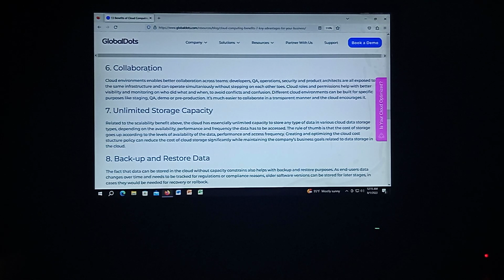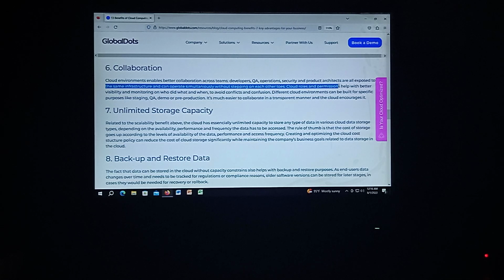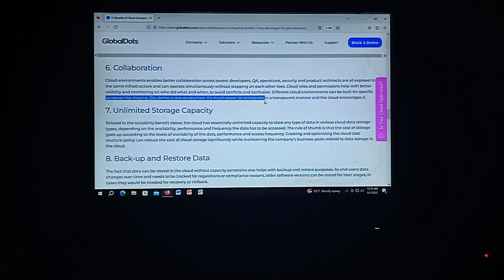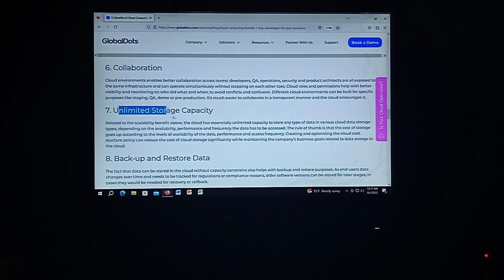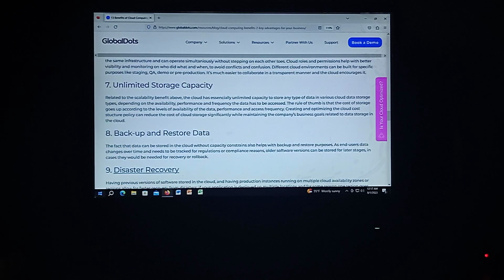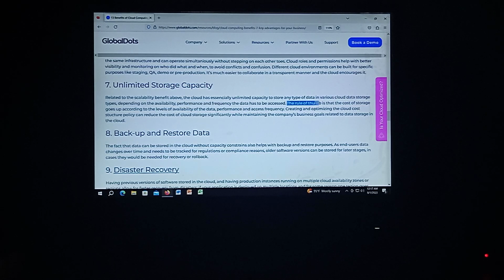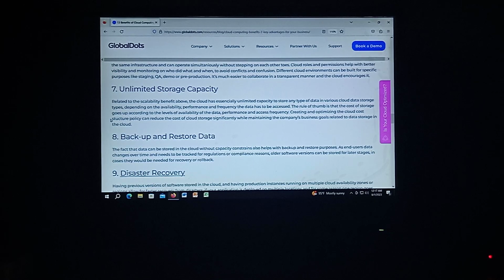Collaboration unlimited storage capacity back up and restore data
Hi viewers Today we will discuss about Collaboration unlimited storage capacity back up and restore data